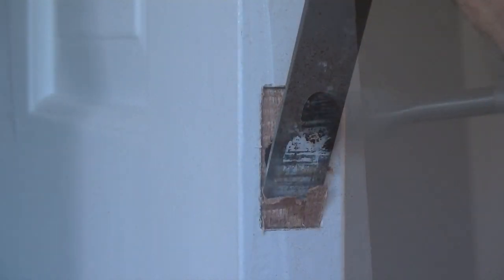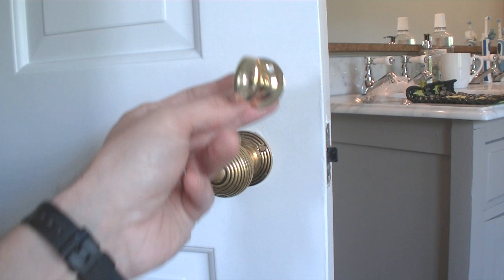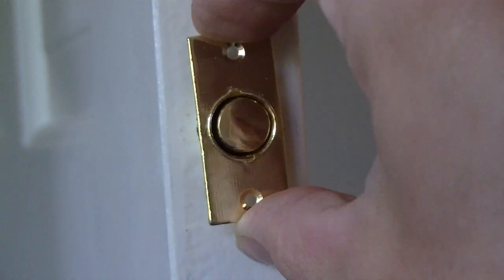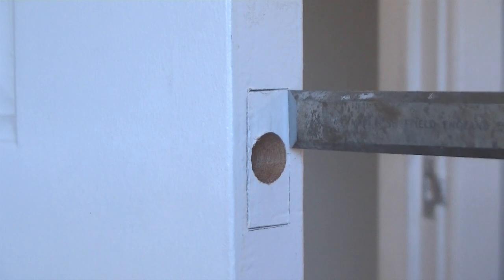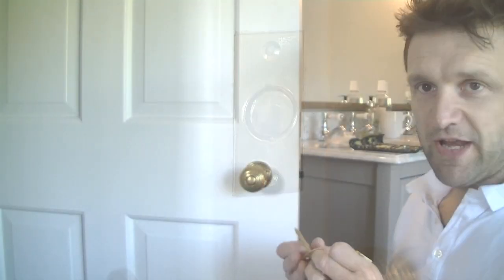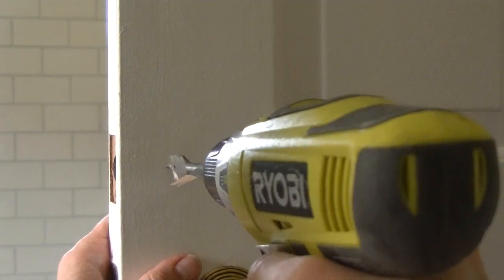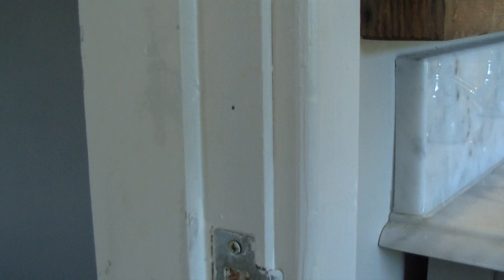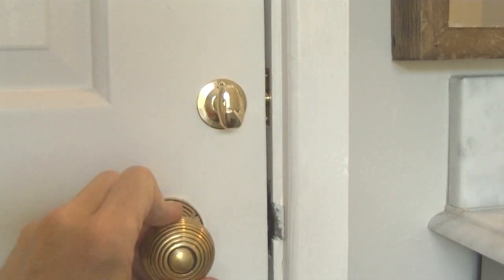How to Fit a Bathroom/ Closet Door Lock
In this video I will be showing you how to fit a thumbturn lock on a bathroom door.

- Brass Bolt Thumbturn Kit (Amazon)
- Electric Drill
- 16mm diameter flat wood drill bit (Amazon)
- 10mm diameter drill bit (Amazon)
- Combination square (Amazon)
- Junior hacksaw (Amazon)
- Wood chisel - 3/4 inch, 19mm wide (Amazon)
- Bradawl (Amazon)
- Bluetack (Amazon)
- Marker pen